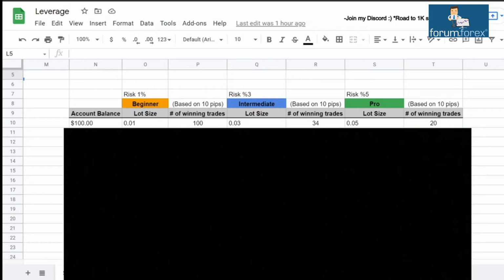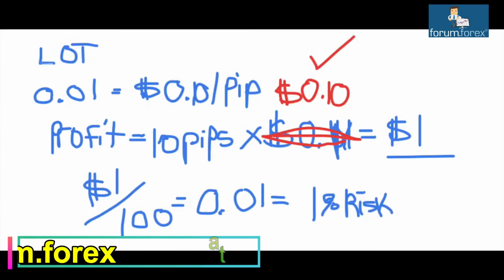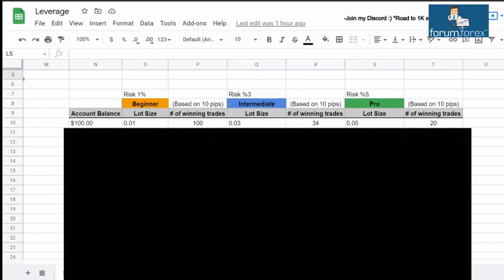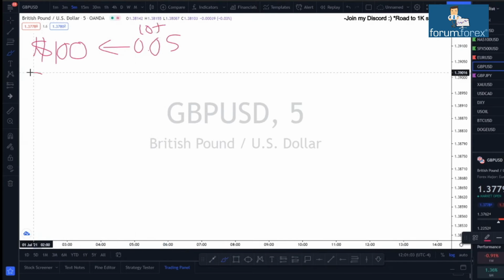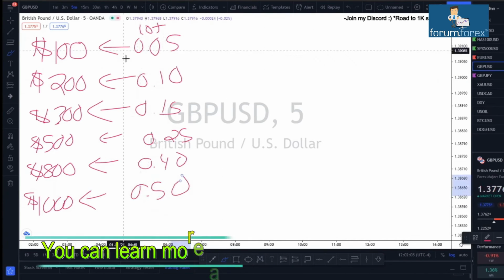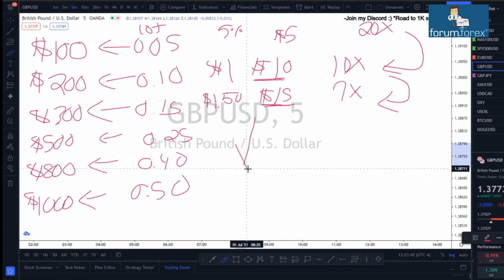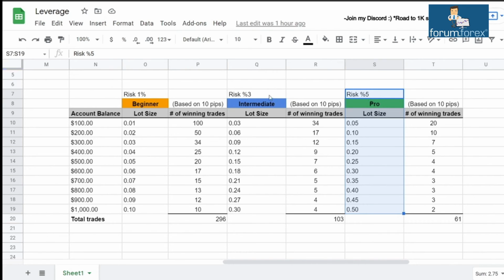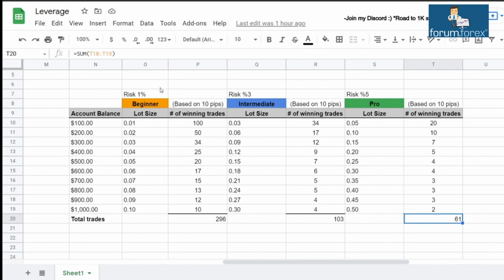How to Make Money $100 to $1000 on forex, By forex forum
How Much Money is Required to Start Trading Forex?

Many people think that you require a massive amount to trade forex and enhance profit. However, if you wish to trade in the forex market, you just need $100 to get started. If you somehow manage to create and apply a successful trading strategy, then your first 100 dollar forex trading account could change your entire life. Contrary to this, if you wish to play your first inning in the forex market or want to try your luck, then a $100 loss is not a big one. It will not leave you bankrupt like those who lose on big trades and end up losing entire capital.

With most brokers offering accounts with as little as $500 initial investment, and some going as low as $100, it's easy to sign-up and get started in Forex with almost any budget.

How would you start forex trading with $100?

To start, you need to have a trading account first. The process of opening a forex trading account is no longer time-consuming; it can now be done in minutes or hours using the device in your hand, and payments can now be made online. Following the guidelines below, you can trade forex with $100.

1. Money management:

The first method of starting to trade with $100 is to learn and must have money management. The money management method is that you will trade within the 3% of this money in the market exposure. This apparently means that you can only trade in micro-lots; minimum position sizing of $1000. In case you hold trade with an EU or UK-based broker, only then you can use maximum leverage of 1:30. With a 3.33 percent margin, you won't be able to trade under risk management restrictions with an EU broker, since you'll require at least $33 to trade 1 micro-lot. Anyway, brokers from Australia, South Africa, and other off-shore jurisdictions still offer leverage up to 1:500. In those cases, a micro lot would need just a $2 commitment from the trader, which would keep the position within allowable risk management limitations.

2. Apply risk management

Many of you might be thinking, "Hey, it's only $100, or it's just 20 cups of coffee, I can afford to lose that $100." But here's the thing, as you grow as a trader, you'll put in more money and have more trading capital.

Let's say if you eventually have a $1,000 trading account or a $10,000 trading account but you did not master risk management at the start, you will likely lose those trading accounts as well. For learn more about forex risk management click here...

3. Find The Best Broker

Keep in mind that most brokers benefit from your investment and not your profitability, so you should avoid choosing a broker based on the initial deposit alone.

Make sure to read reviews and all features included with your account and compare. That way, you can ensure a good deal.

Most brokers today also offer educational material, so if you can access it with the same capital you're investing, it's a great plus. For learn more  click here..

Forex forum for beginners and professional currency market traders. Discuss and share forex trading tactics, currency pairs, tips and forex market data. Analyze forex brokers, leverage and fx signals providers

Kind regards,

Team